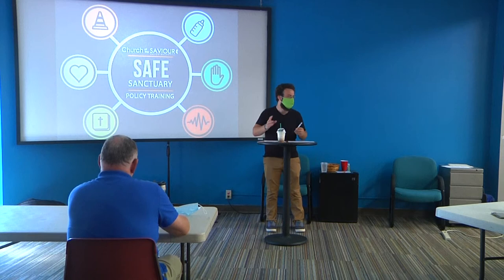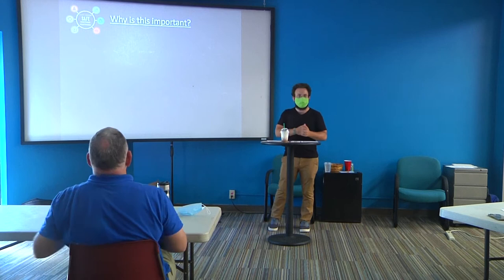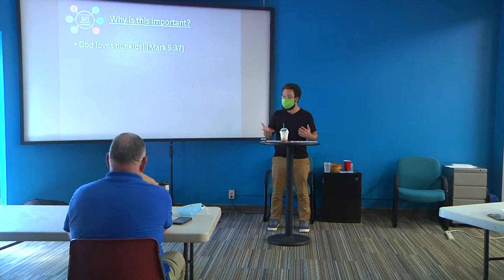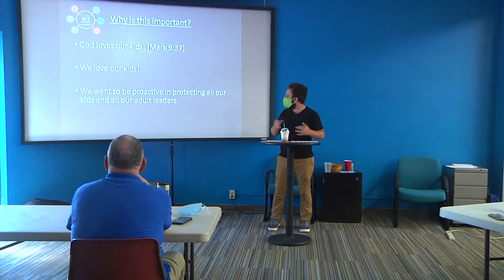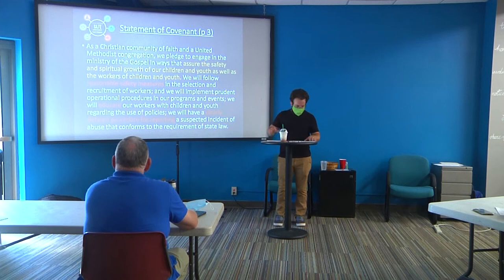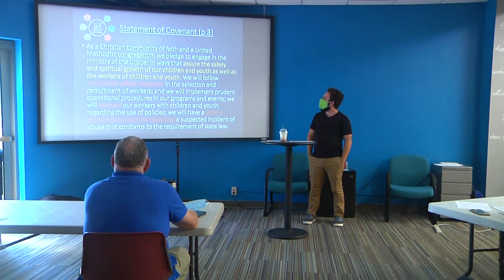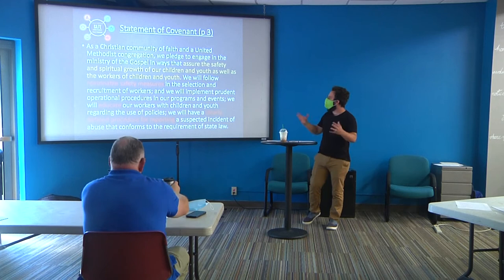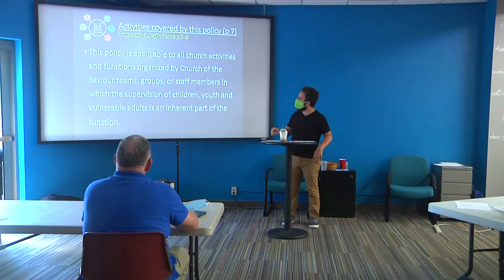Safe Sanctuary Training Video